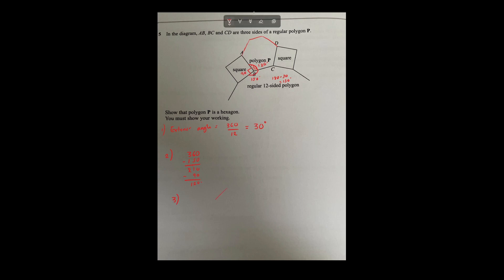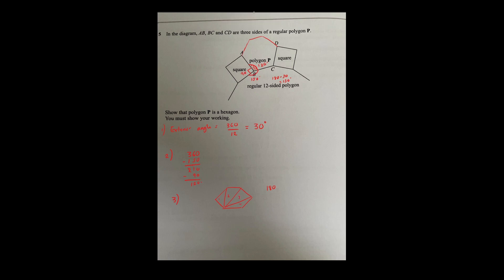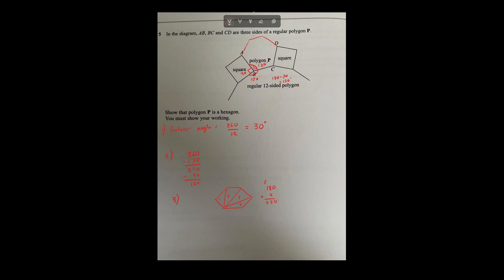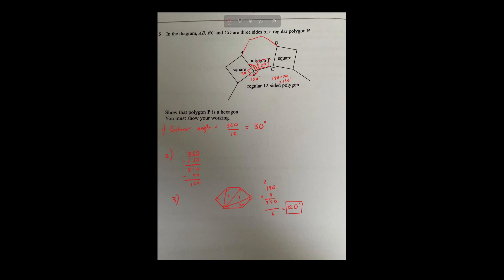Maths GCSE 2023 | HARD Angle in Polygon Exam Question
Welcome to Maths2English
At our online homeschool/tuition, we believe that education is not just about acquir-ing knowledge, but also about developing character, building strong values, and cultivating a love for learning.
Our program is designed to provide a holistic education that addresses the spiritual, intellectual, emotional, and physical needs of our students.
Our team of experienced and qualified educators are committed to provide a per-sonalized and engaging learning experience to each student, taking into considera-tion their unique learning styles and abilities.
We offer a range of subjects and courses, including maths, English, science, and more.
For more information about our online live GCSE/KS3-KS1 classroom, please